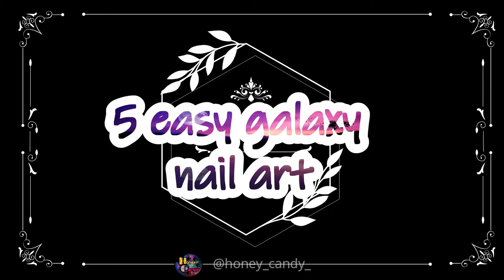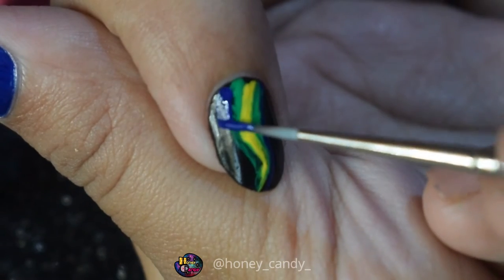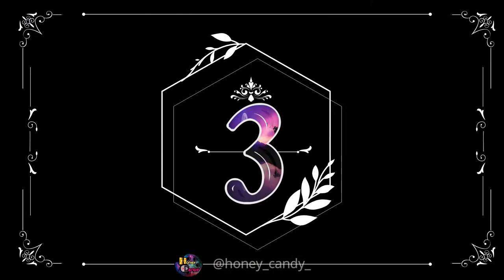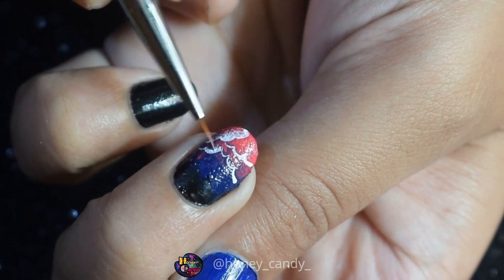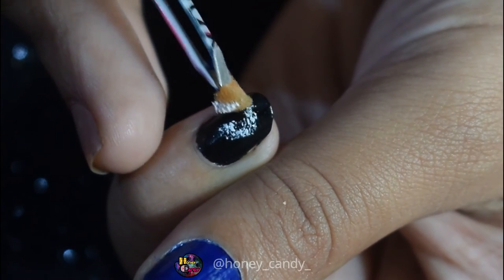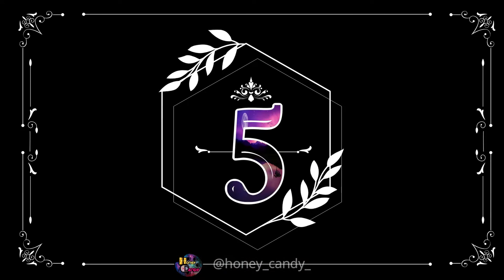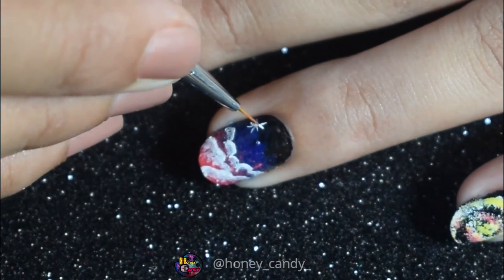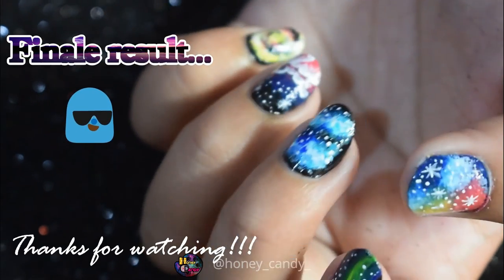5 easy galaxy inspired nail art for beginners. Part -1 video filmed in Aug18 posted in Apr20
galaxy nails
Hey my buddies🙋...
" She has a GALAXY  in her eyes and UNIVERSE in her mind ."
 By quotes nd notes

 " Everything is temporary... People, place, emotions, scenery... So don't get attach to it... Just flow with it... "
 By unknown

 "All the fire that has ever burnt you.. has also turned you into gold "
  By subhangi

tThis video is filmed in august 2018 but never been able to upload it due to my trauma... yes i was dealing with lots of depression... and now there is no regrets. as those tough time has made me stronger in every sense and most importantly a complete new being. without those time i would never be what i am now with my mental well being. for this i am highly gratified to god and the supreme power.
this video ia all about easy nail art inspired by NIGHT SKY . i dream to be able to watch aurora & northern lights someday HOPE IT GONNA HELP U  to EXPLORE nail ART. ALL THE BEST.

For watching this long video. It will help me a lot.
with your support, Being an nail artists , someday probably I will be able to realize some of my art dreams  to use best polishes, colors, brushes and other  supplies.
you all inspire me to share all what i have learnt so far.

I welcome your ideas and suggestions for me what u want to see next.

THANKEW SO MUCH
 Honey Candy
GOOD LUCK

what i have used in this art:
2.  acrylic color
3. Brushes no 2, 6 & 8
4. Water
5. Paper towel
6. sponges

NOTE: No negativity pls.

Pls share your recreations on instagram with honey_candy_
 with lots of love ,hugs & kisses
from nup

Stay magical as i say never let the child inside you to die... rejoice the child in you...

2. 2 in 1 winter night galaxy nail art plus speed painting for begginers free hand drawing

4. 2 in 1 world kidney day theme nail art tutorial and watercolor speed theme art painting

5. Valentine's day inspired easy free-hand "love is in the air" nail art tutorial for beginners